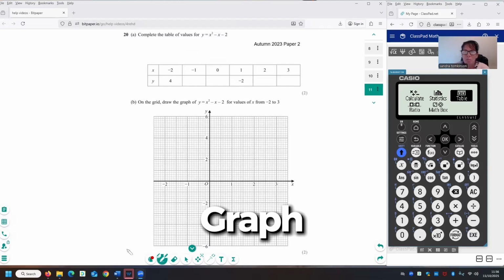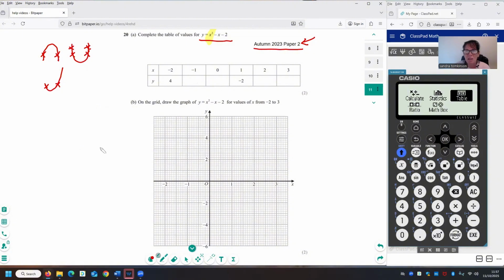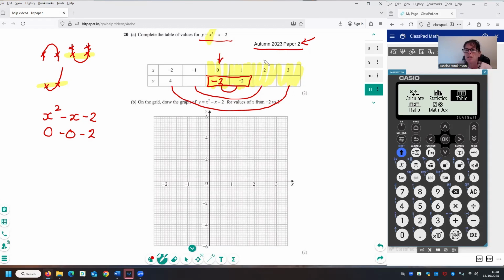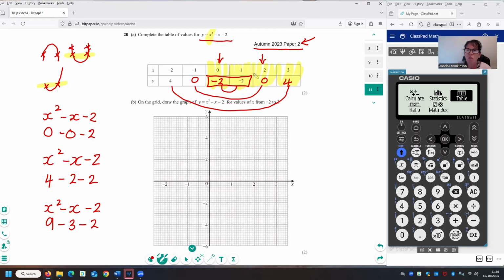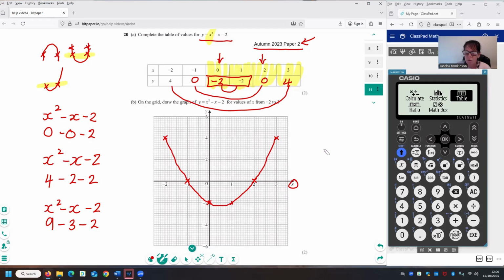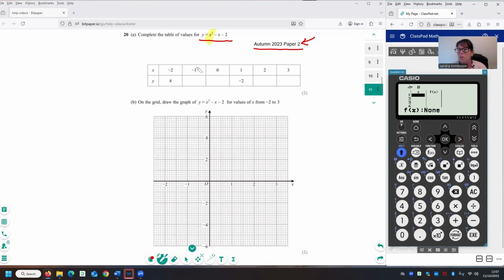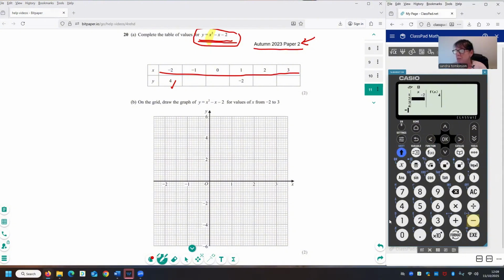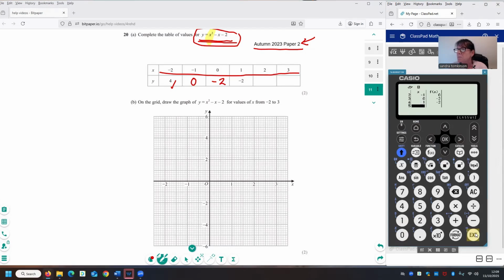How to Draw Graphs — With or Without a Calculator!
Claim your free trial to the system taking 95% of "likely to fail" maths students to a grade 4 in as little as 20-90 days - Click the link in my bio.